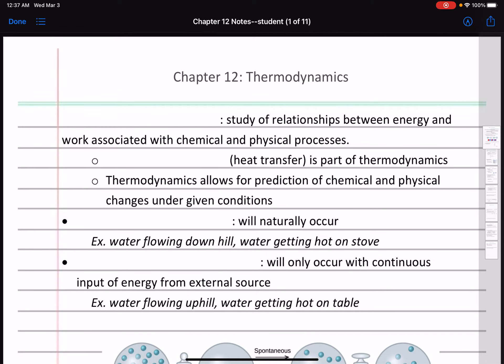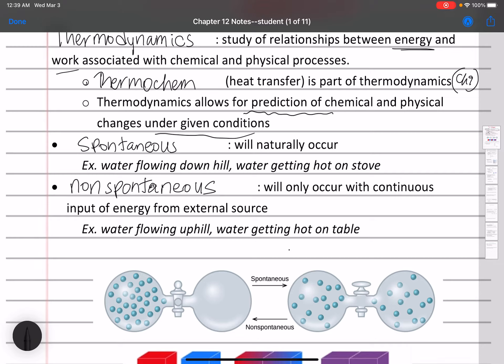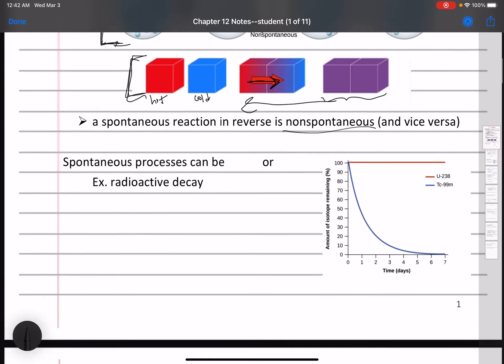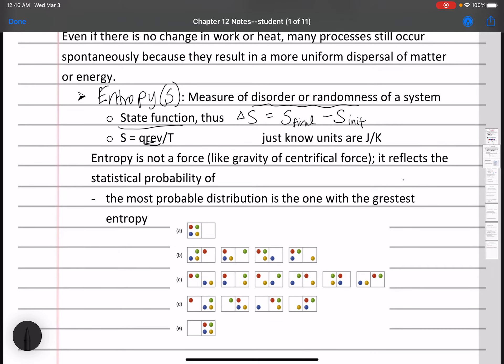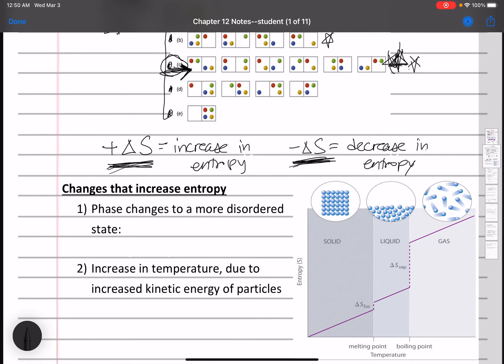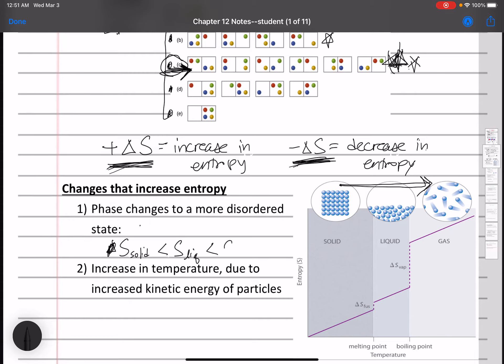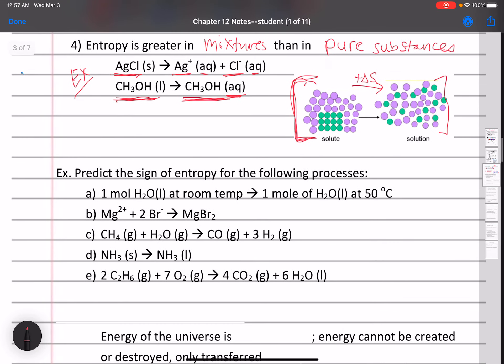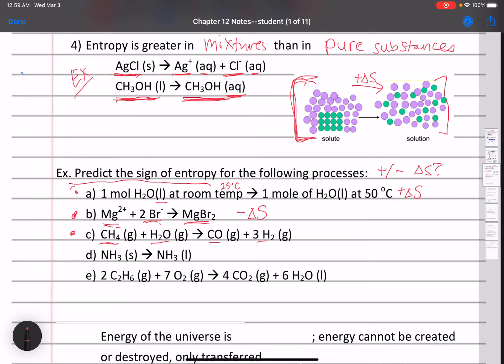CHE 102 Chapter 12 Lecture